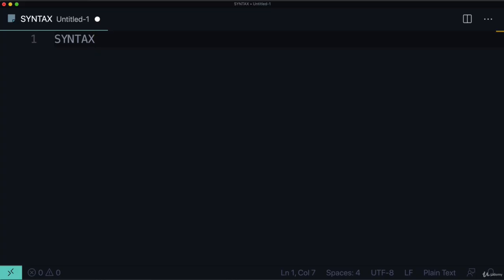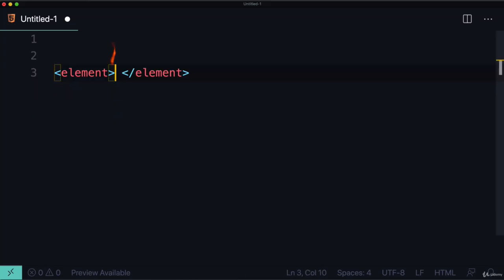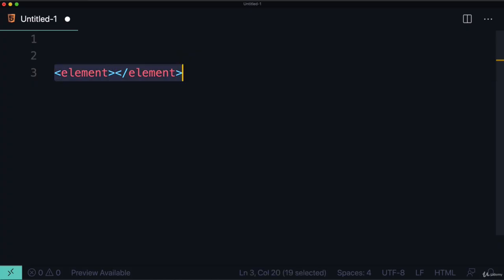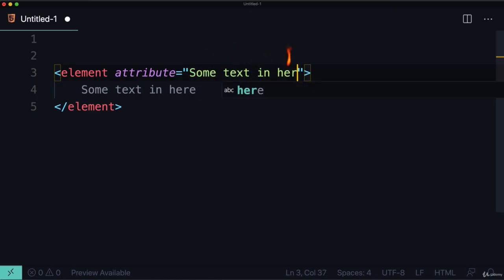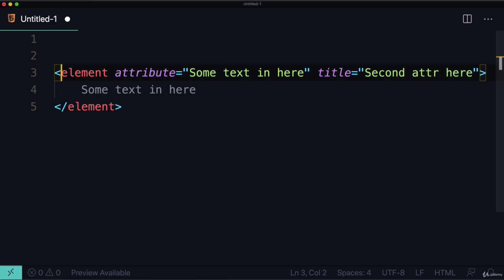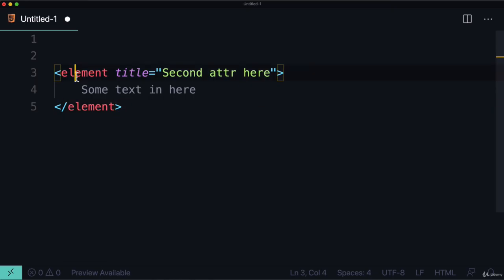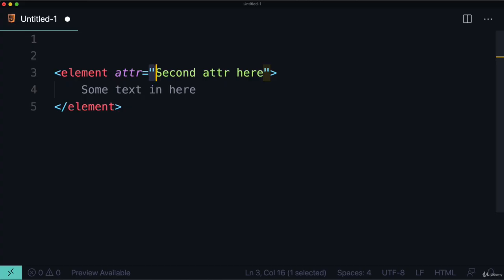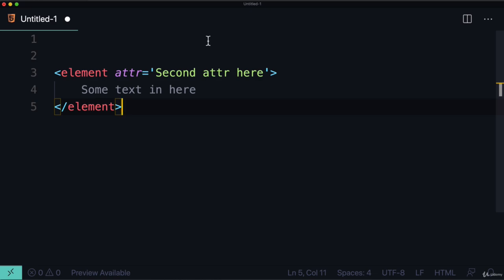3 HTML syntax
🌟 Unleash the Power of HTML! 🌟 In this exciting video, we’ll dive into the essential triad of HTML syntax that every web developer needs to master! Whether you're a beginner or brushing up your skills, we break down the must-know rules of writing HTML code effectively. 🚀 Learn about proper tag structure, nesting, and how to efficiently use attributes. 🖥️ From creating stunning web pages to optimizing your SEO, solid HTML syntax is the foundation! Don’t miss out on top tips that will elevate your coding game. ➡️ Watch now and start crafting beautiful websites today! 🌐✨